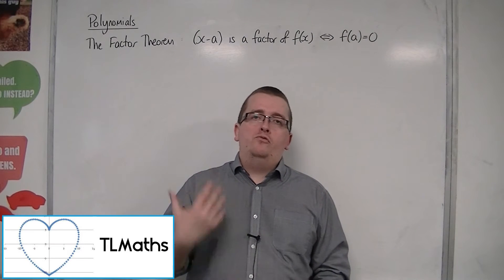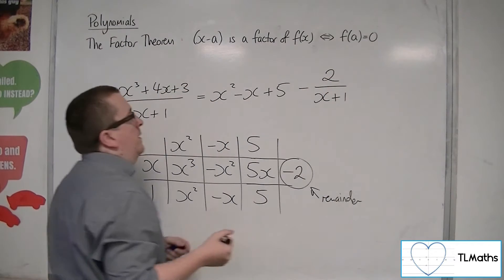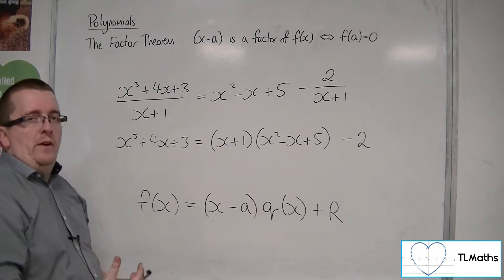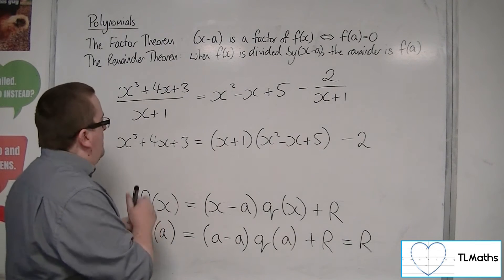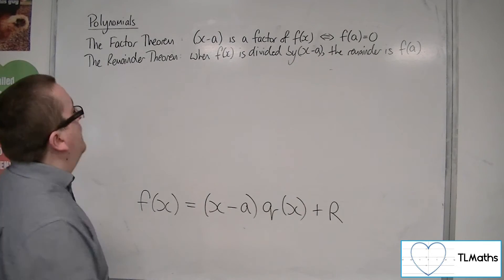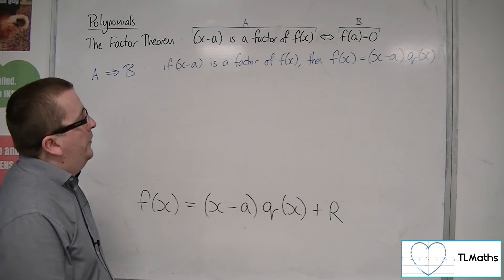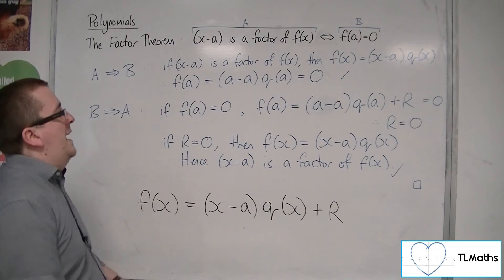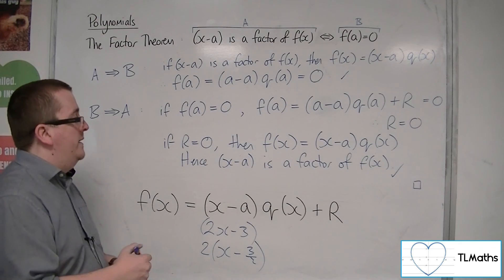A-Level Maths: B6-14 [Polynomials: EXTENSION Proof of the Factor Theorem]